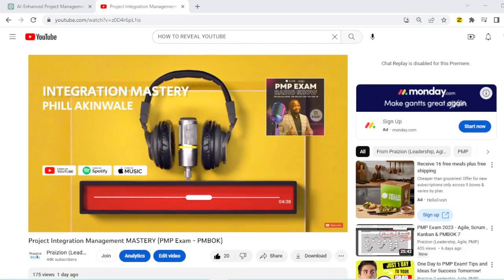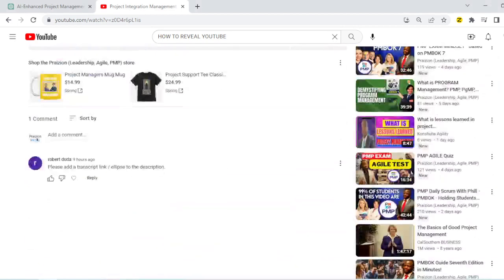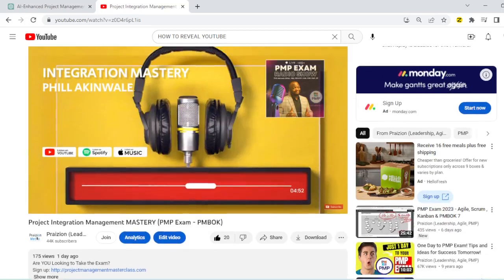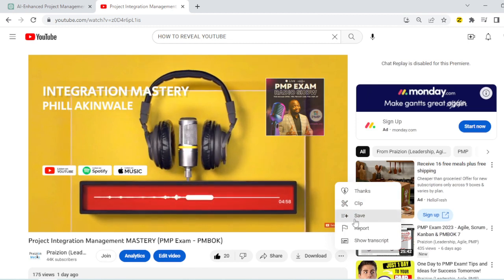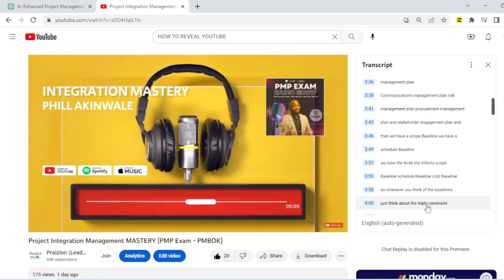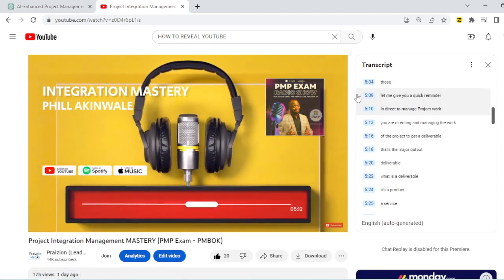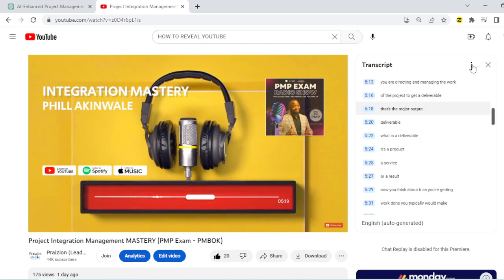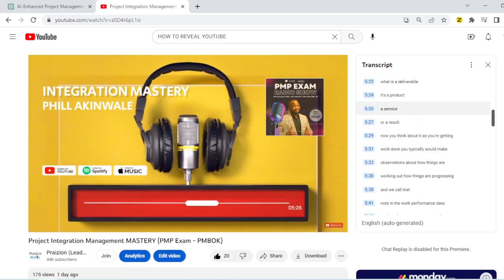How to View the Transcript for ANY YOUTUBE Video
In this video, I will show you how to view the transcript for any YouTube video. This can be helpful for a variety of reasons, such as:

= Improving your listening comprehension: If you are learning a new language, you can use the transcript to improve your listening comprehension. By reading along as you listen to the video, you can train your brain to associate the sounds of the language with the written words.

- Creating subtitles: If you are creating subtitles for a YouTube video, you can use the transcript as a starting point. This will save you a lot of time and effort.
To view the transcript for a YouTube video, follow these steps:

Open the YouTube video that you want to view the transcript for.
Click on the three dots below the video.
Select "Open Transcript."
The transcript will appear below the video.
You can also use the transcript to jump to a specific point in the video. To do this, simply click on the timestamp next to the text that you want to jump to.

Here are some additional tips for using YouTube transcripts:

You can use the transcript to find specific information in a video. For example, if you are looking for a recipe, you can search for the word "recipe" in the transcript.
You can use the transcript to improve your understanding of a video. If you are having trouble understanding what someone is saying, you can read along with the transcript.
You can use the transcript to create a summary of a video. This can be helpful for studying or for sharing with others.
I hope these tips help you to get the most out of YouTube transcripts!